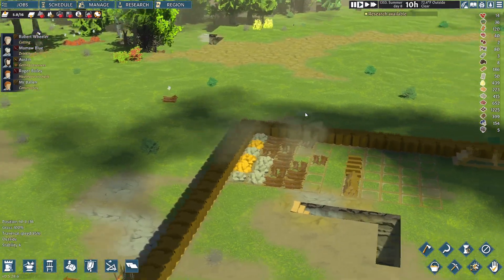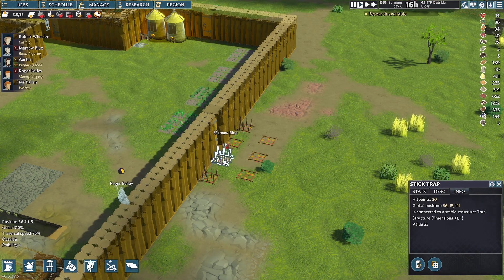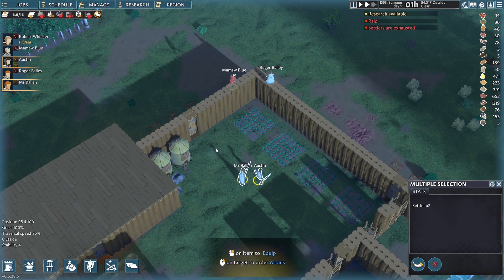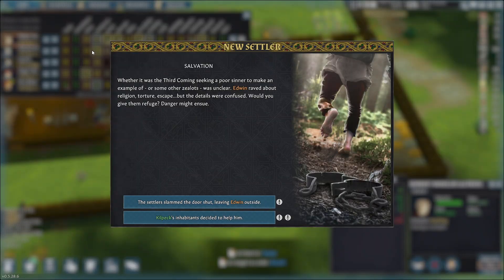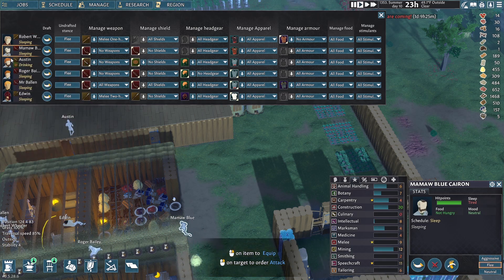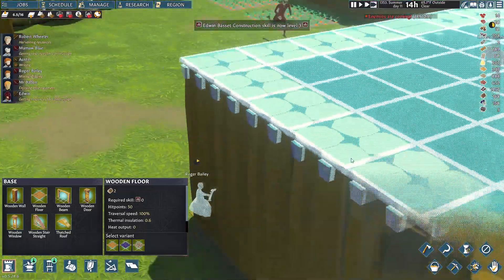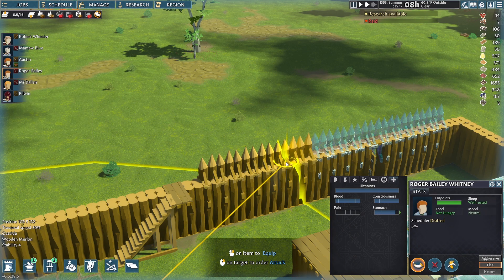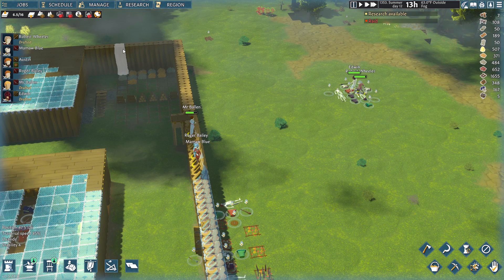Cold Food is Best Food | Going Medieval Gameplay | Part 4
Going Medieval Gameplay Let’s Play - Construct a multi-storey fortress in a land reclaimed by wilderness, defend against raids, and keep your villagers happy as their lives are shaped by the world around them.